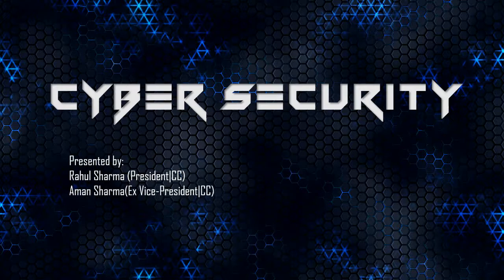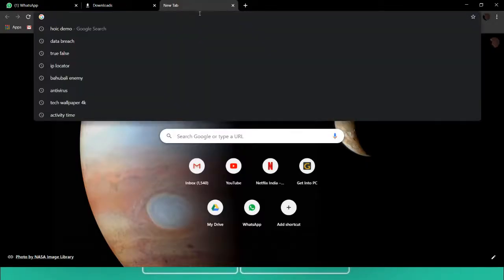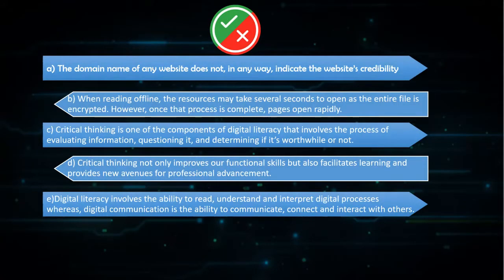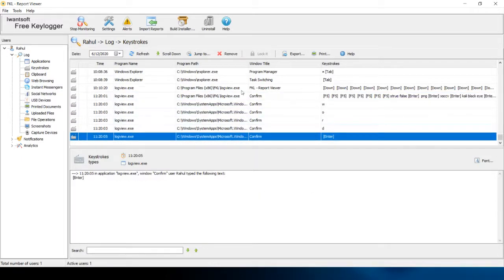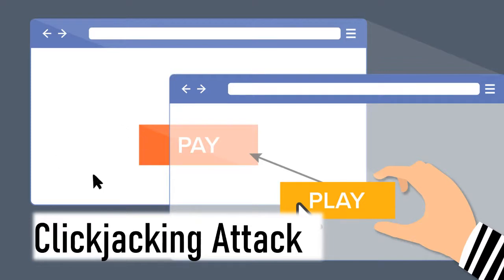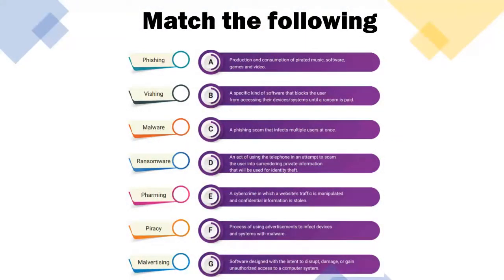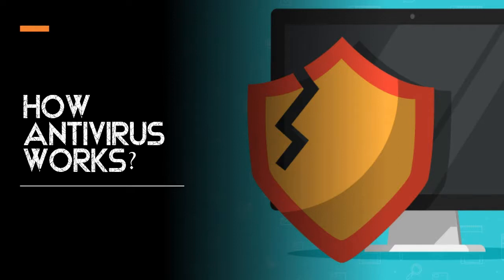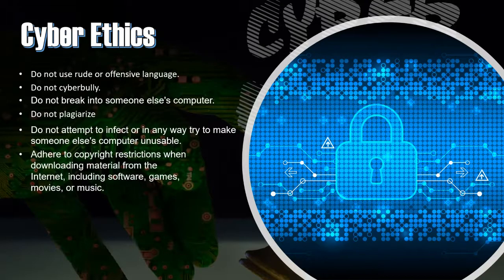Webinar on Cyber Security || Cyber Crew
We take great pride in announcing that the Cyber Crew team of SAJS hosted its first series of webinars commencing from June 3, 2020. Today’s session of the webinar on ‘Cyber Security' was presented byAman Sharma(Ex-Vice President|CC) & Rahul Sharma (President|CC).
The session was really informative and enriching. An amalgamation of learning and fun, the session was replete with innumerable creative ideas and has been successful in motivating, enthusing, and inspiring the students to think ingeniously. The event has been highly appreciated by the students who look forward to more of its kind.
Ms. Manju Rana, Principal cum Director of the school thoroughly enjoyed the content shared during the event and appreciated the efforts of the hosts for organizing such an amazing and informative webinar.

Seth Anandram Jaipuria School
Sector-14, C, Vasundhara, Ghaziabad